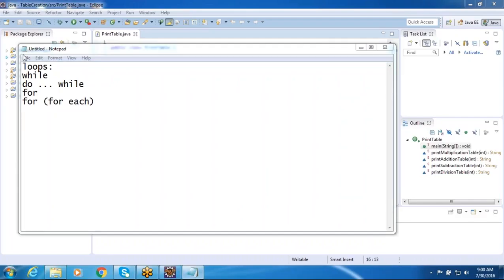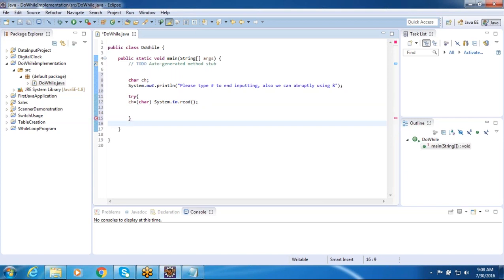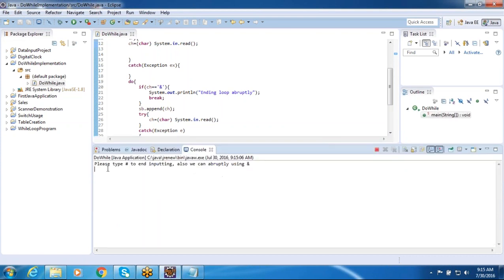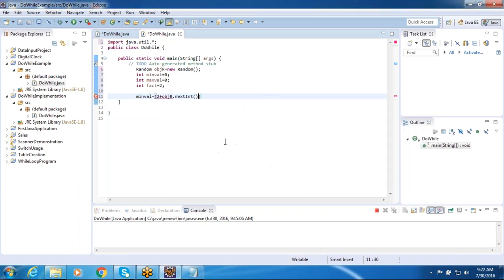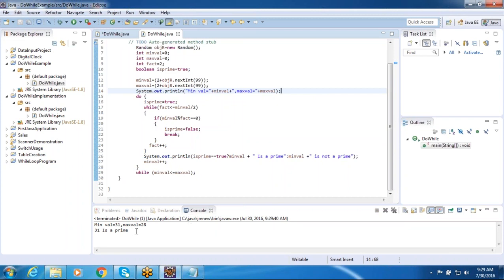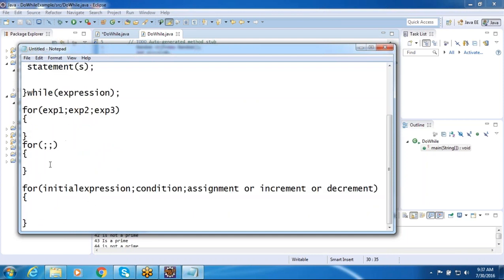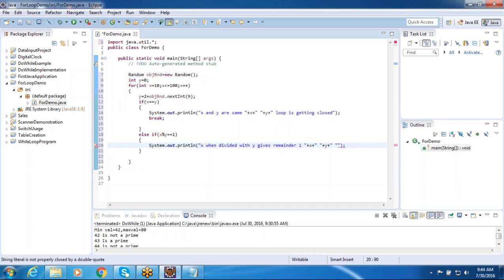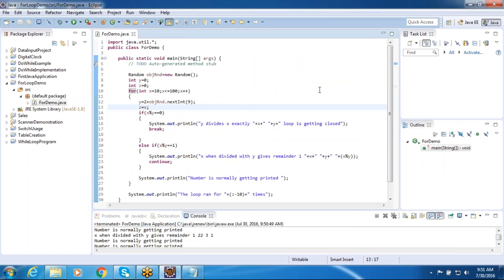Java Training Session 6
Training Batch for FullStack Java Developer:

Starting: 16-Oct-2023
      10:30AM EST
      09:30AM CST
      07:30AM PST